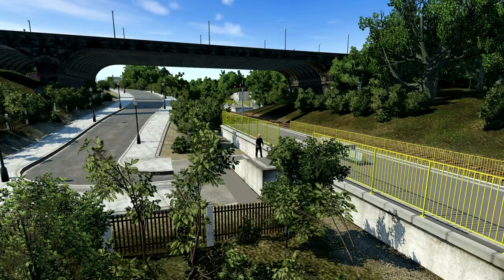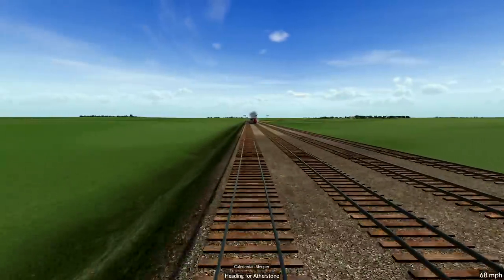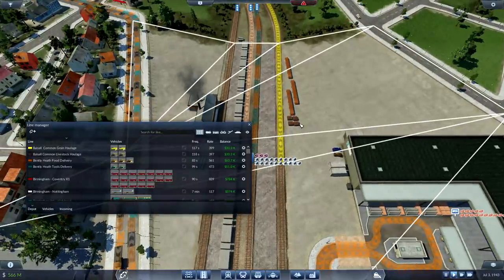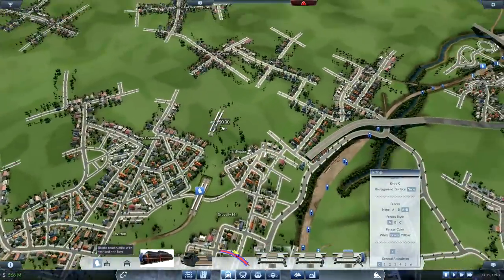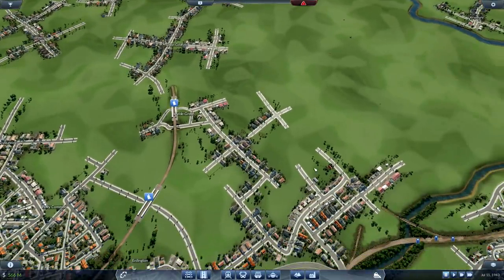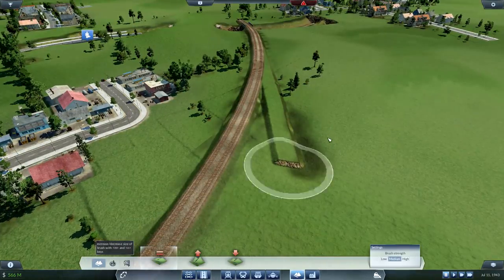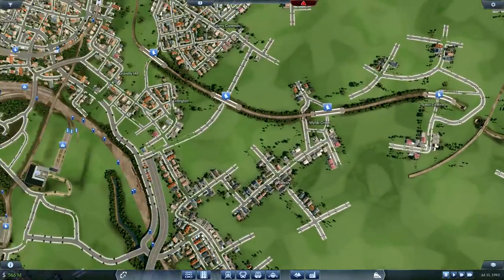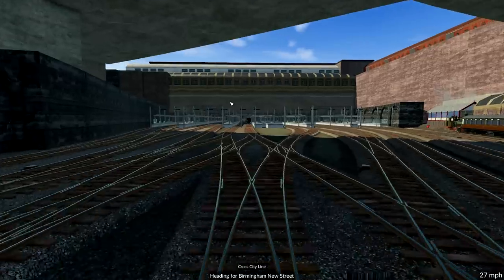Transport Fever 600 Town Midlands Map #65: The Cross City Line, 5 New Stations!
Episode 65

We'll be extended our Cross City Line northward towards Lichfield today, adding Gravelly Hill, Erdington, Sutton Coldfield and Four Oaks to our Network.